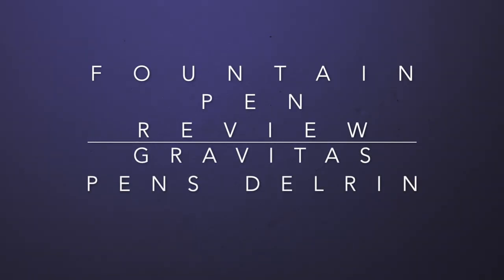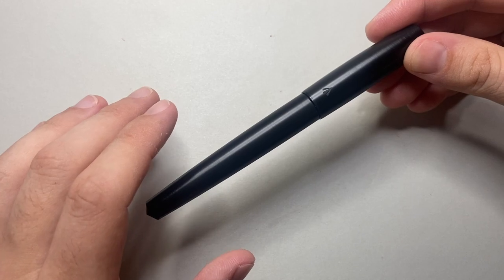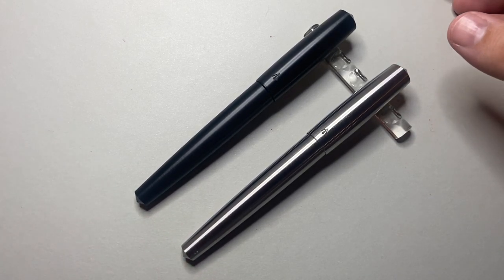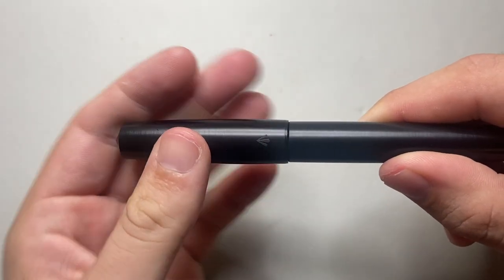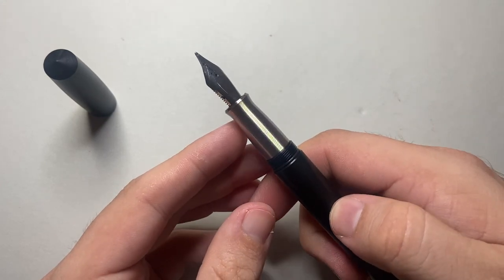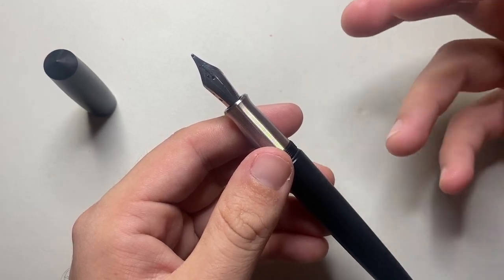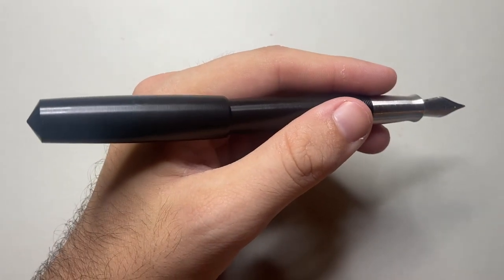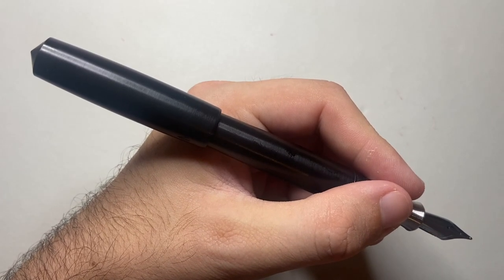Gravitas Pens Delrin Fountain Pen Review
This pen has to be a real contender for an every day writer. The Gravitas Pens Delrin Fountain Pen by Ben Walsh.

This pen was provided with out charge for the purpose of this review.